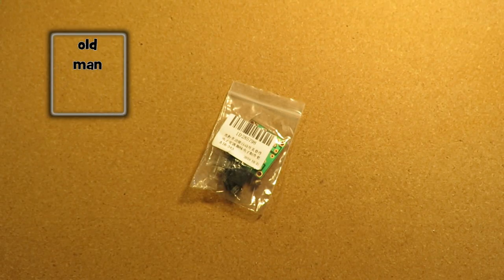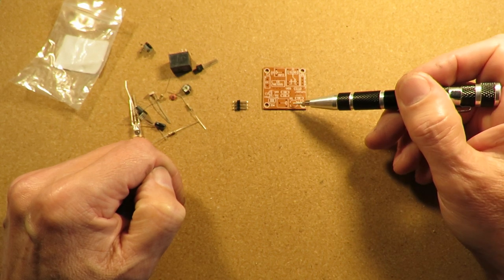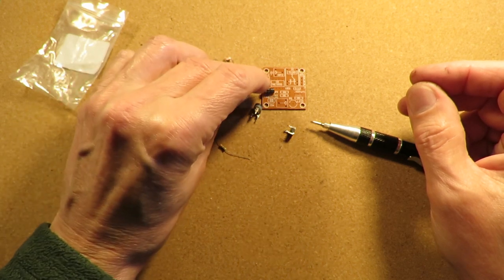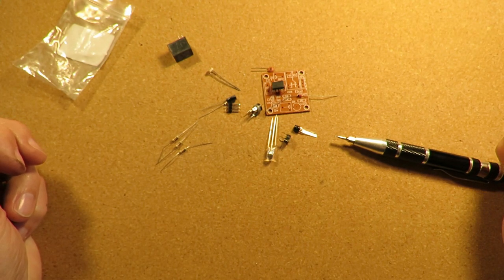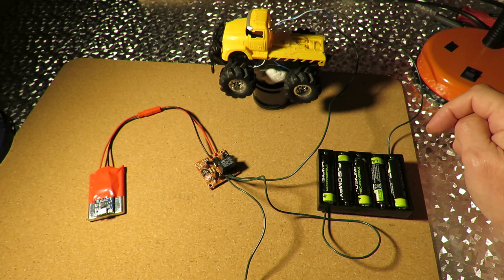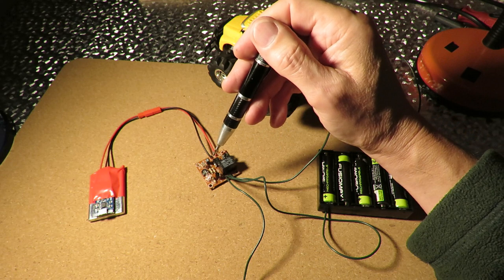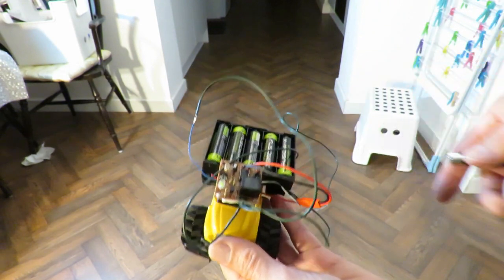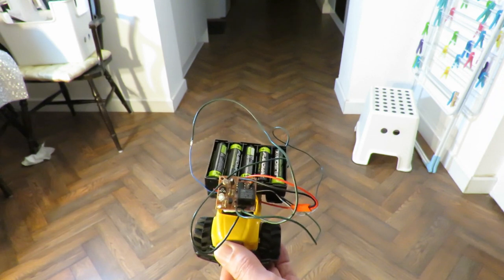Grandad assembles a Photoelectric Multi function Automatic Switch Kit FAST FORWARD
Photoelectric Multi-function Automatic Switch Kit Electronic DIY Kit 5-12V

Ghost Chase Thriller by Sir Cubworth